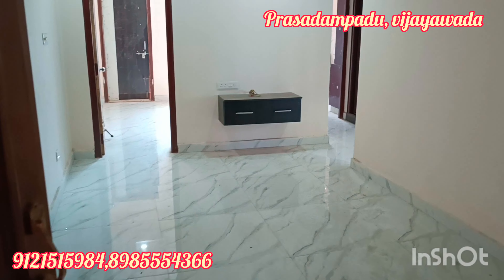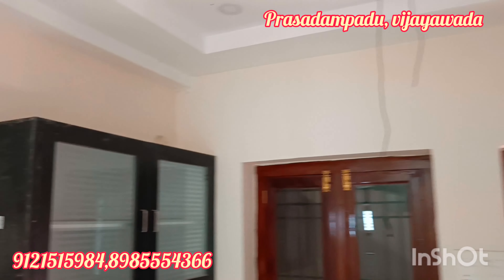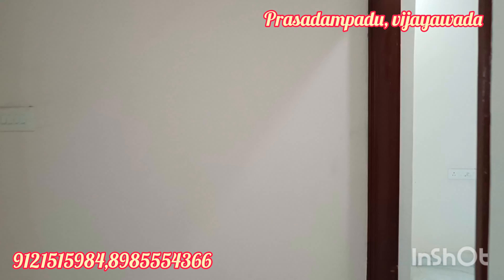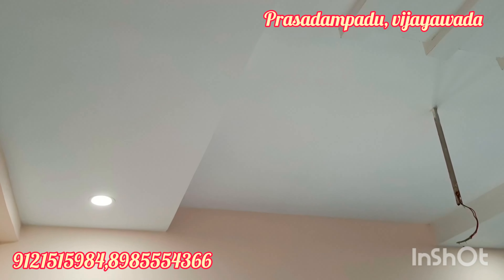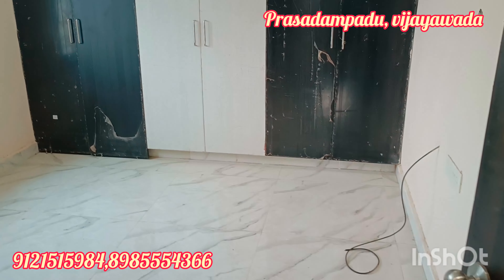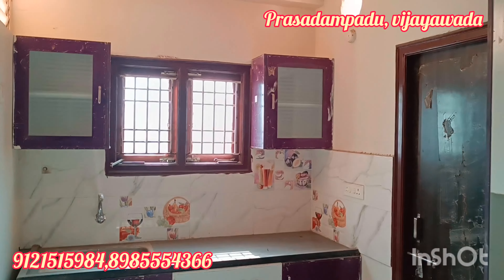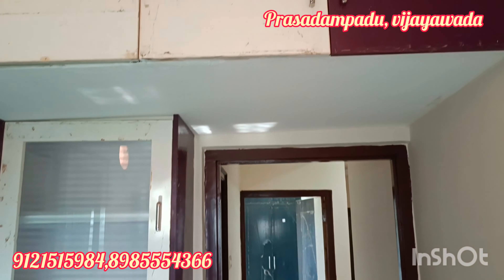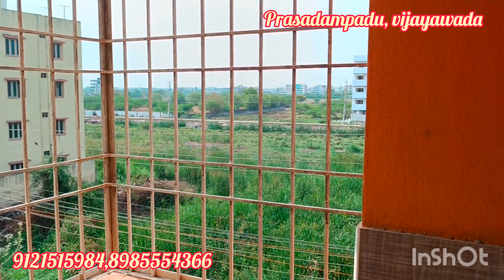low cost 2bhk flats for sale in prasadampadu vijayawada 9121515984,8985554366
low cost 2 bhk flats

total sft 1050

plinth area 850

uds 26 sq yards

cost 3500000/-

west facing

lift, car parking, genarator facility available

prasadampadu vijayawada